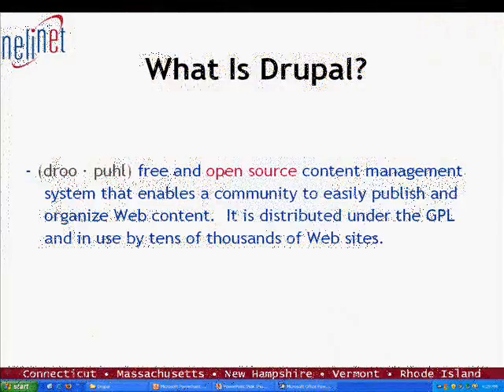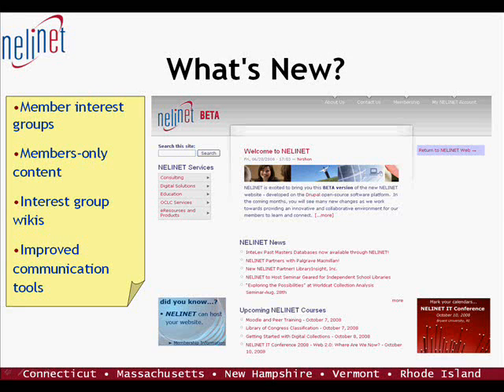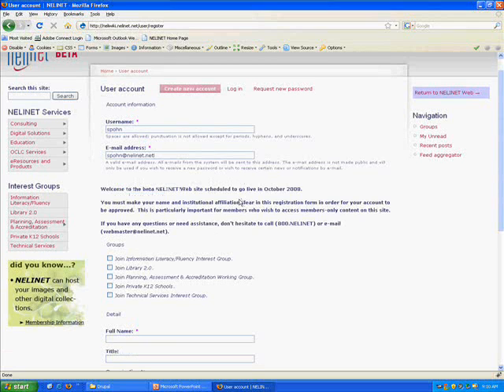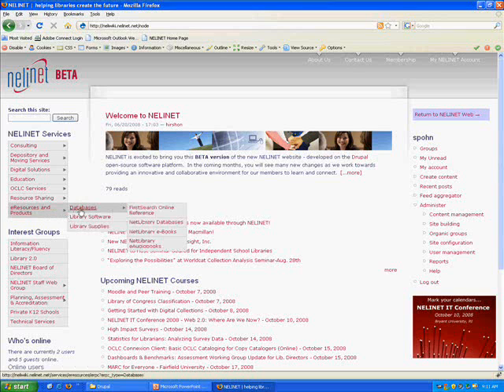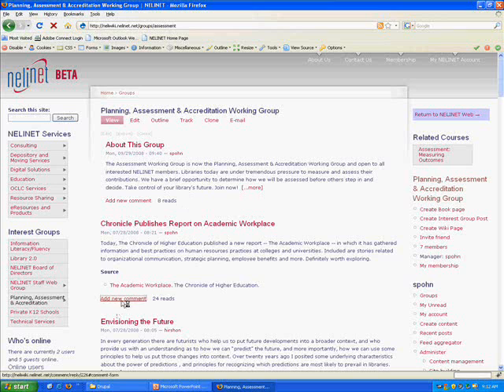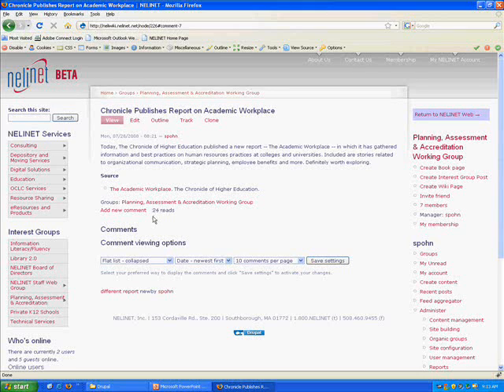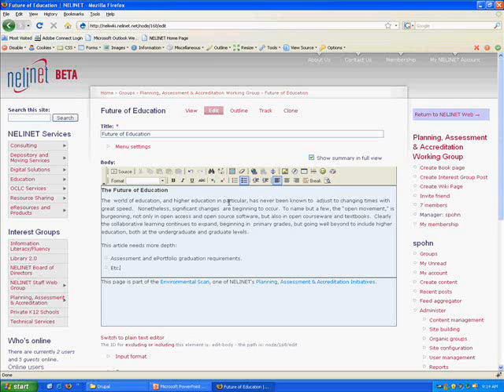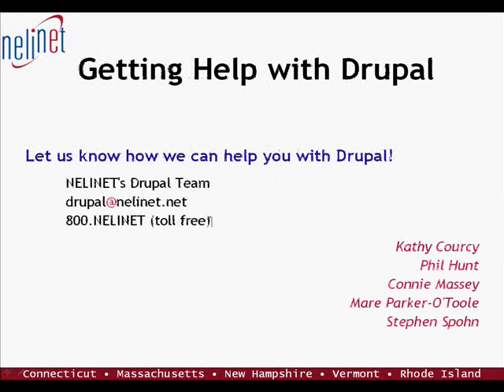NELINET-Drupal Tutorial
This is a short tutorial reviewing NELINET's new Drupal website